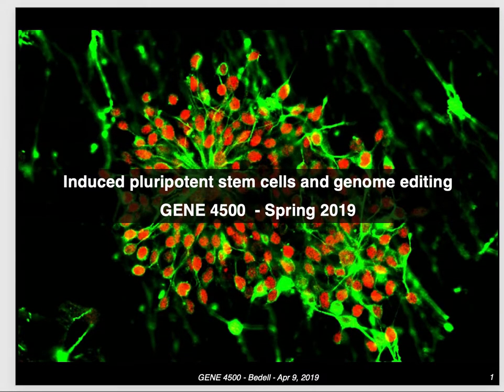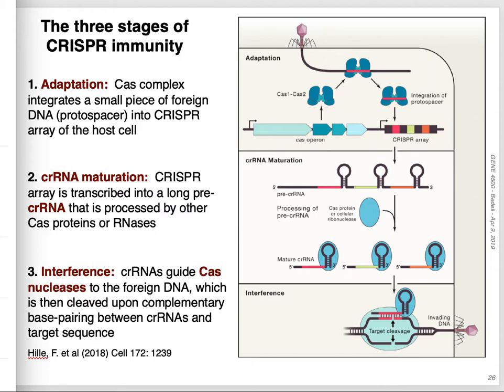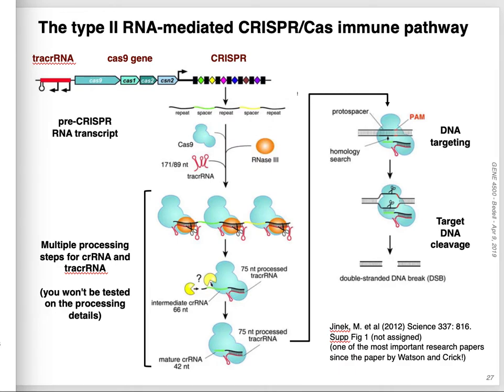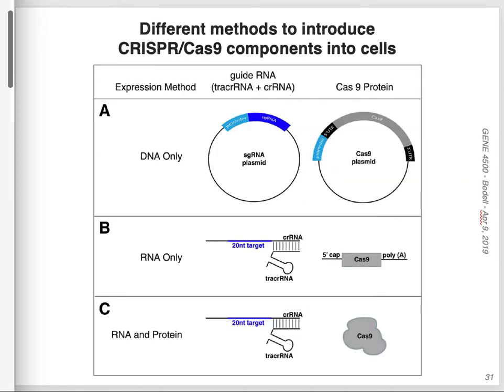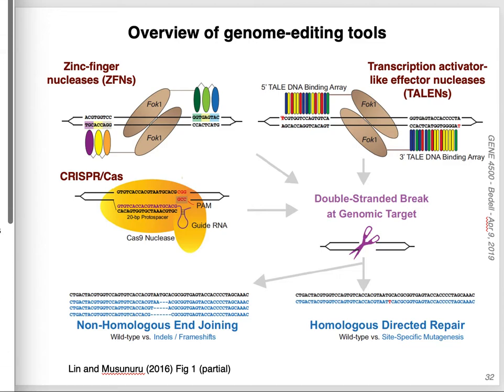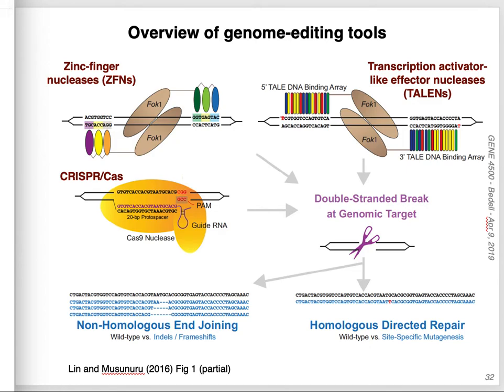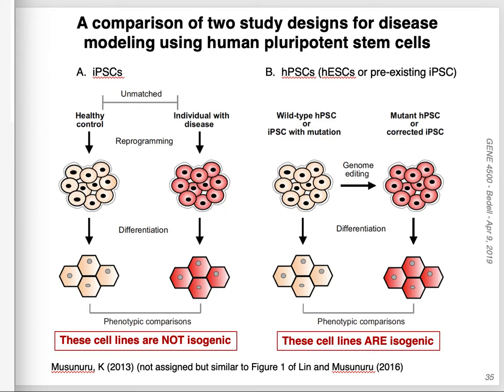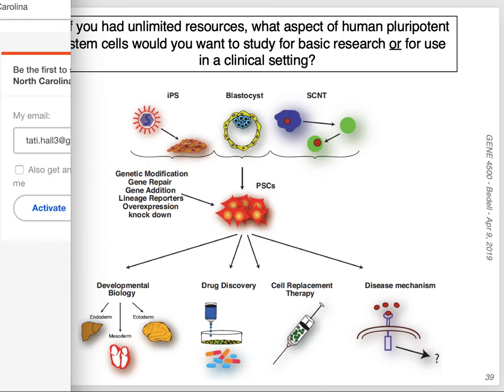lecture 21 pt 1